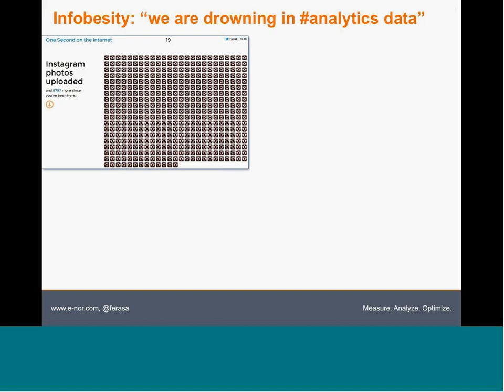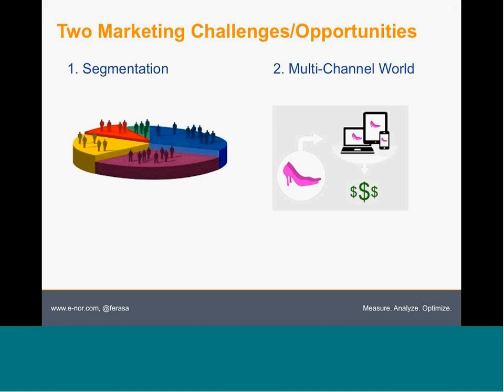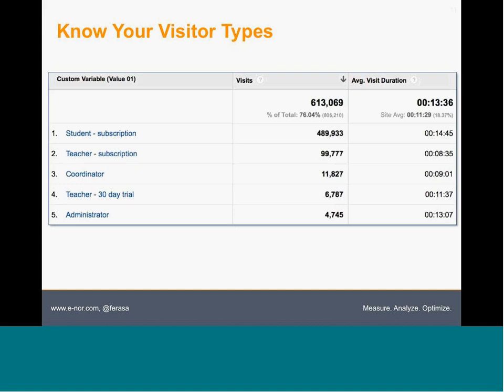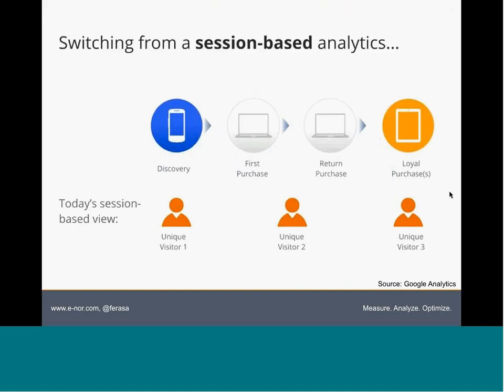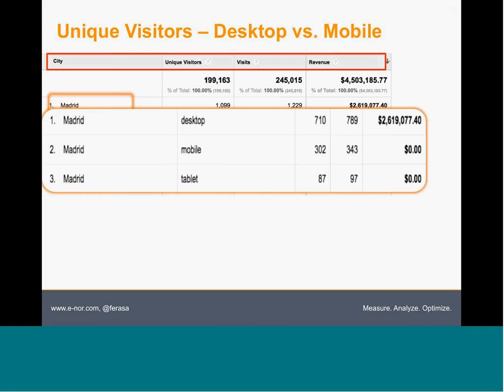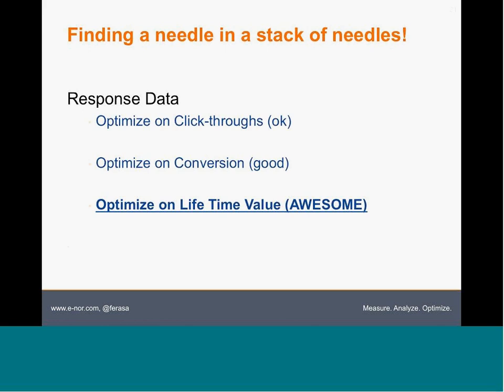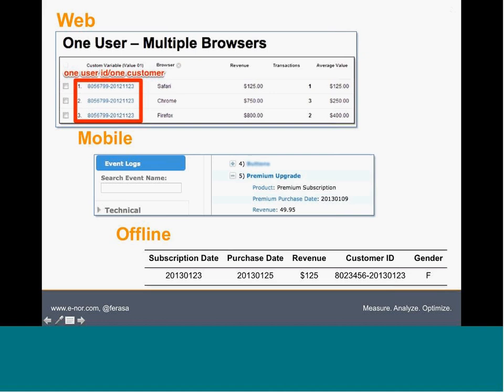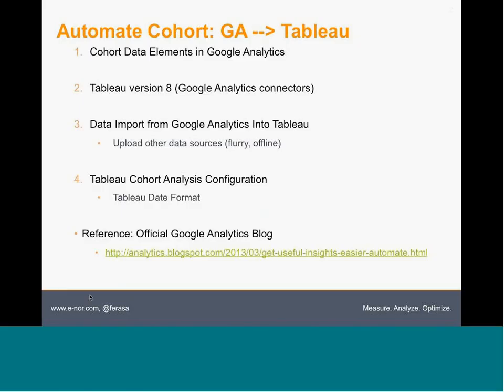How Well Do You Know Your Cohorts? A Tableau Case Study from E-Nor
Understanding customer lifetime value shouldn't require a PhD in statistics, nor a huge investment in IT or Big Data. Organizations large and small can leverage Tableau and the recently announced Google Analytics connector to have powerful reports at their finger tips.

Feras Alhlou, Principal Consultant at E-Nor, will share a cross-platform use case on how integration of Google Analytics can be powerful, and together with Tableau, the magic of data stitching becomes a reality that can prove to be highly beneficial to the marketing and business stakeholders. Alhlou will highlight a Tableau case study that includes examining the challenges, and finding solutions for, understanding user behavior and cohort analysis across multiple platforms.

In addition, session attendees will explore:

The Measurement Approach
The Cross-Platform (Web, Mobile, Offline) Challenge
Integrated Reporting & Insights